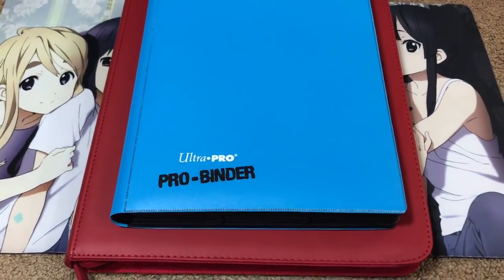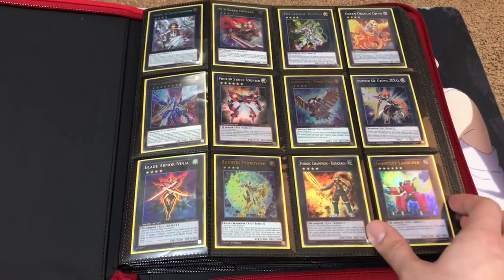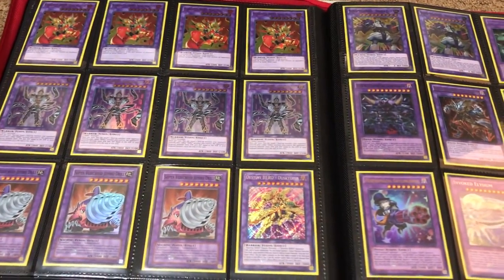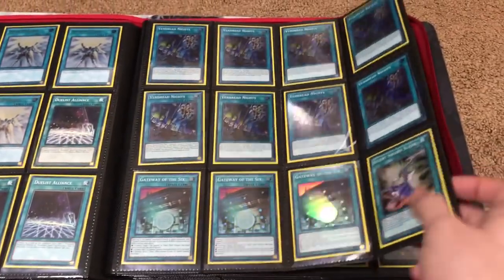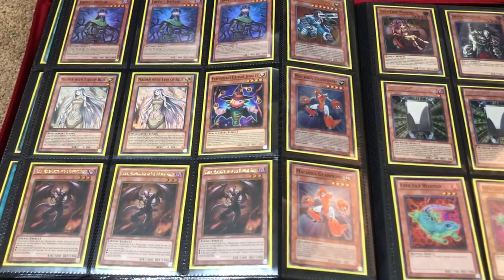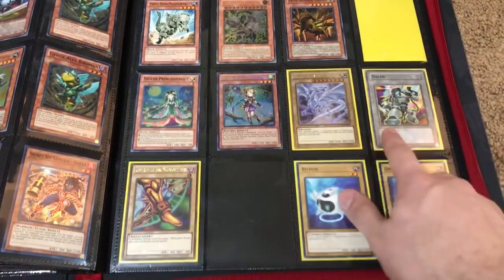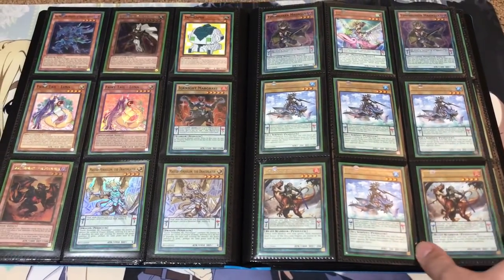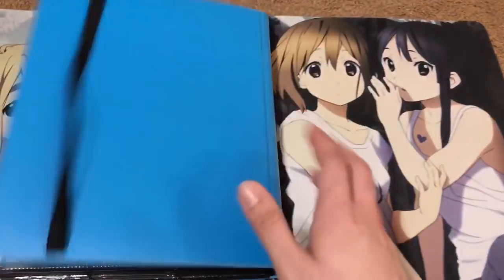My Updated Yugioh Trade Binder for February 18th 2018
Skype: kiratwig
Marissa's Channel for the Pendulum Deck

Also feel free to join my Facebook group we have a lot of fun together just talking and trading about Yugioh!
My Rules

-If you want to make me an offer send me a PM do not leave it in the comments bar. Use the comments for questions on card rarity or what the specific card is.

-I do not send to anywhere outside of the United States, Canada, and Puerto Rico. (Exceptions can be made depending on the size of the trade.)

- I do also sell cards that are in my binder, but I have a 10-dollar minimum so keep that in mind when you make me an offer. I can be paid via concealed cash, PayPal, or Facebook cash.

Skype Name: Kiratwig

My Wants
I can also look at binders if you don’t have any of my wants.
Heavymetalfoes Electrumite
Hey Trunade!
Saryuja Skull Dread
Isolde Two Tales of the Noble Knights
Noble Knight Medraut
Ancient  City Rainbow Ruins (Ultimate Rare)
Black Rose Dragon (Ultimate Rare)
Borreload Dragon
Broken Line
That Grass Looks Greener
Crystal Beast Sapphire Pegasus (Ultimate Rare)
Earthbound Immortal Ccapac Apu (Ultimate Rare)
El Shaddoll Construct (Ultimate Rare)
Fuse Line
Ghost Rares (Looking for any type)
Nekroz of Brionac
Nekroz of Trishula
Nekroz of Valkyrus
Pot of Duality (Secret Rare)
Power Tool Dragon (Ultimate Rare)
Reborn Tengu
Rescue Ferret
Shaddoll Fusion
Spyral Super Agent
Solemn Strike
Squib Draw
Trickstar Candina
Twin Twister
Vendread Chimera
XX Saber Darksoul (Ultimate Rare)
XX Saber Emmersblade (Secret Rare)

My Cardfight Vanguard Wants
Zeroth Dragon of Inferno Drachma
Zeroth Dragon of Distant Sea Megiddo
Oath Liberator Aglovale x4
Chronodoze Sheep (RRR)
Conquering Supreme Dragon, Conquest Dragon
Conquering Supreme Dragon, Dragonic Vanquisher “VBUSTER”
Dragwizard, Morfessa
Evil Eyes Hades Emperor Shiranui Mukuro
Merciless Mutant Deity, Darkface
Ocean Keeper Plato
One Who Surpasses the Storm Thavas SP
Perdition Dragon Dragonic Neoflame
Sky Guardian Supreme Dragon, Impede Dragon
Steam Tamer, Arka
Still Water Festival Deity Ichikishima
Witch of Eagles Fennel

Decks I’d Trade For
Shadow Paladin Witches
Dimensional Robos
Kagero Sealed Dragons
Victor Dimensional Police
Thavas Aqua Force
If you have any SP or Wedding rare from the new Blessings of Diva pack let me know I may be interested.

Also if you have any signed Weiss Schwarz Trading Cards let me know I might be interested.